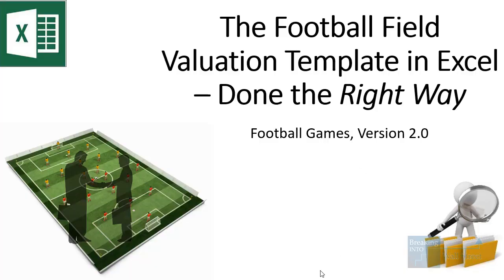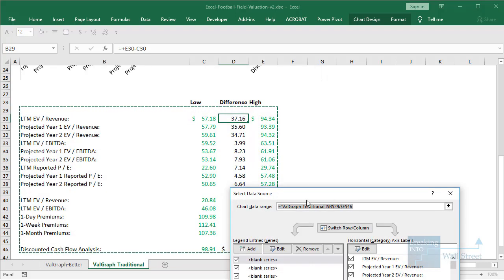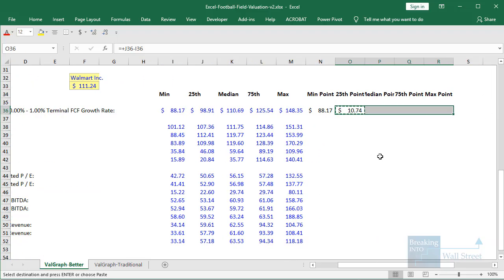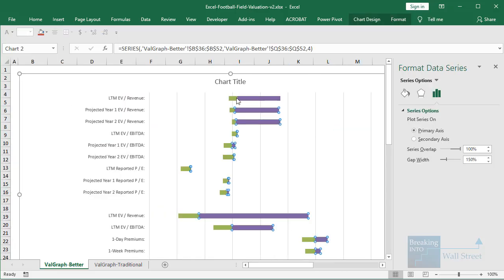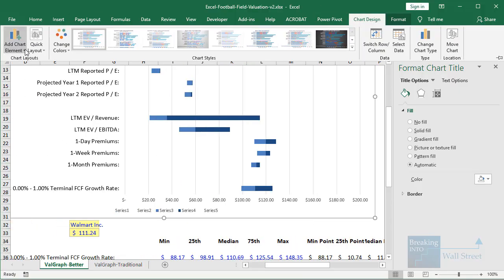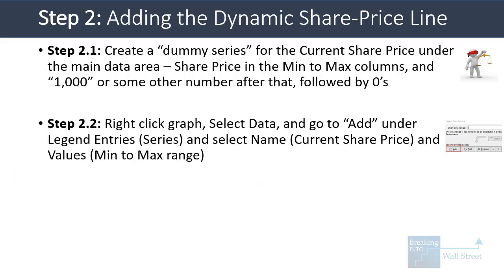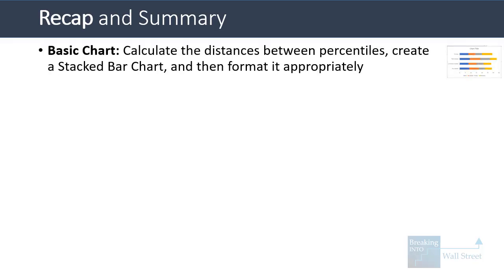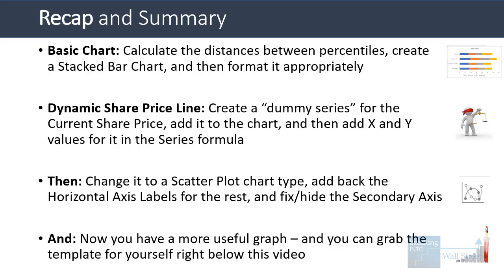Football Field Valuation Chart with Dynamic Share Price Line [Tutorial Video]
In this tutorial, you’ll learn how to create a flexible football field valuation template in Excel, including a line for the company’s current share price that updates automatically when the share price changes – which is missing from most templates you’ll find.

Table of Contents:

1:01 Football Field Valuation Description and Typical Problems

3:42 How to Set Up the Basic Chart

10:33 How to Add the Dynamic Share-Price Line

15:49 Recap and Summary

Lesson Outline:

A football field valuation template lets you quickly see a company’s valuation across different methodologies, such as Public Comps, Precedent Transactions, and the DCF.

The overall results matter more than any single number or method, so it’s useful to get a view of everything at once.

If the company looks overvalued across all ranges across all methodologies, it probably is… and vice versa if it looks undervalued.

The basic setup is not complicated and requires just a Stacked Bar Chart or a High-Low-Close Stock Chart.

You can find many templates online, but they all tend to have a few problems:

First, most templates show the bars vertically rather than horizontally – that’s easier to set up, but less flexible.

Second, most templates do not support percentile ranges from different methodologies, such as the 25th, median, and 75th percentiles – but that’s what all banks do in real life.

Third, most templates do not include support for a dynamic share price line that updates on the graph when the company’s current share price range.

Our template fixes all these issues and makes the graph more dynamic so you don’t have to update lines or bars manually.

How to Set Up the Basic Chart

Step 1.1: First, we need the output of all the valuation methodologies across the different percentiles first – this step is not part of this lesson. See the other valuation tutorials.

Step 1.2: Then, we calculate the “distance” between each point, starting with the 25th Percentile minus Minimum; these will be segments in the bar chart.

Step 1.3: We create the Stacked Bar Chart by highlighting the data in Excel and going to “Insert Chart.”

Step 1.4: Right click the chart, go to Select Data, and Edit Horizontal Axis Labels and link to the labels for the methodology names.

Step 1.5: Apply some formatting to hide the bars you don’t want to see (we often show the 25th to 75th percentile and hide the rest), add labels, change the colors and fonts, add axis titles, etc.

How to Add the Dynamic Share-Price Line

Step 2.1: Create a “dummy series” for the Current Share Price under the main data area – link in the Share Price in the Min to Max columns, and then enter “1,000” or some other number in the column right after that, followed by 0’s.

Step 2.2: Right click the graph, go to Select Data, and go to “Add” under Legend Entries (Series) and select Name (Current Share Price) and Values (Min to Max range).

Step 2.3: Then, manually change the Series formula so that it has both X and Y values (the tricky part)!

Step 2.4: Right click the Current Share Price bar on the graph, go to “Change Series Chart Type,” select Scatter with Smooth Markers (Secondary Axis will be checked automatically), and click OK.

Step 2.5: Right click the graph, go to Select Data, and for the first “blank” series, change the Horizontal Axis Labels to the methodology names on the left-hand side, and click OK. This will restore the correct labels on the graph.

Step 2.6: Fix the Secondary Axis by right clicking it, going to Format Axis, and changing the Min to 0 and Max to 1000. This will make the share price line extend all the way to the top and bottom of the graph.

Step 2.7: Then, change the color of the line and remove the Secondary Axis.